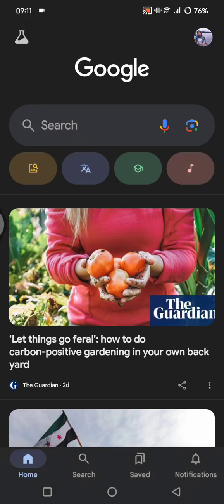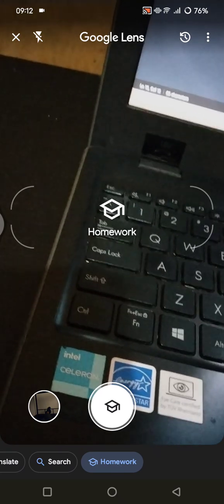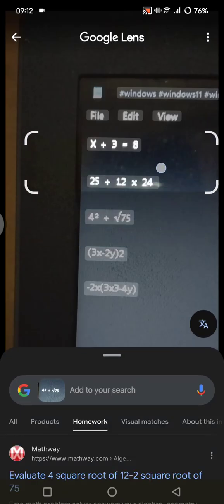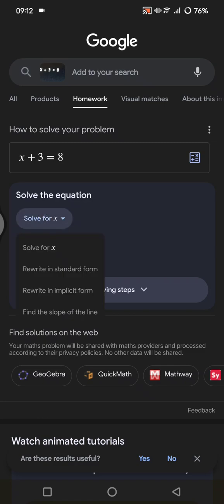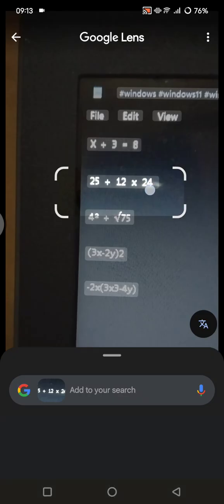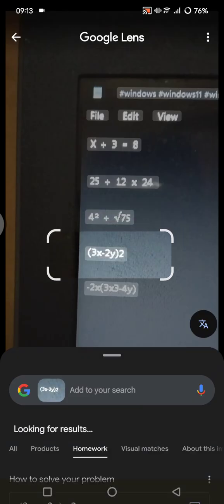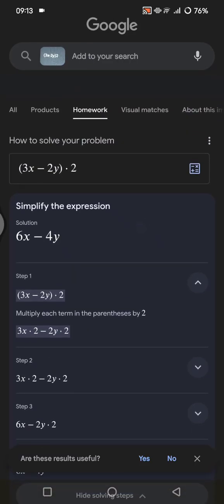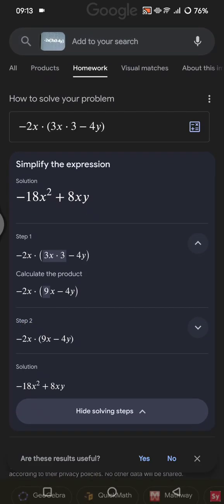✅ ULTIMATE: How to solve math problems using Google Lens | NEW UPDATE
Struggling with math problems? 🌟 With Google Lens's latest update, solving math questions has never been easier! This tutorial will show you how to use Google Lens to tackle math problems step-by-step